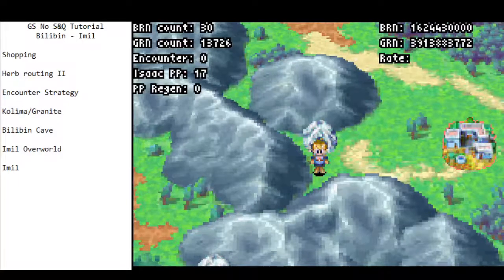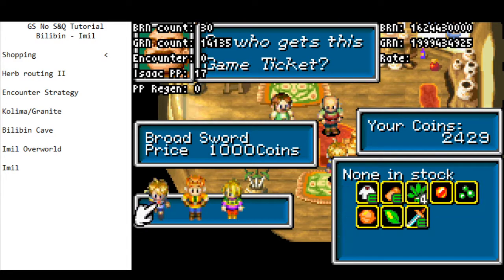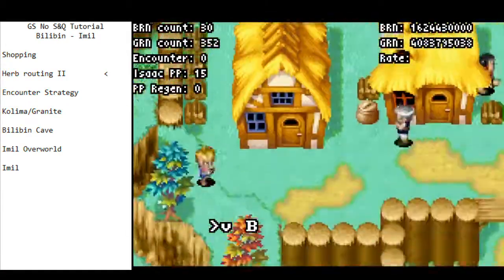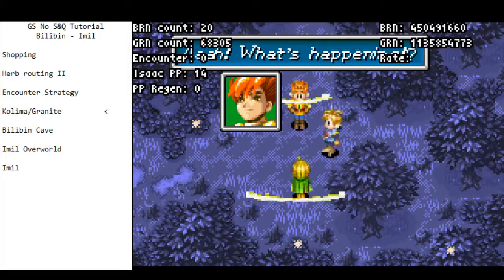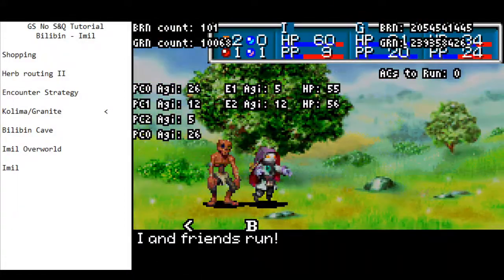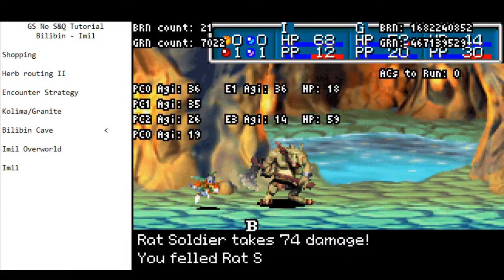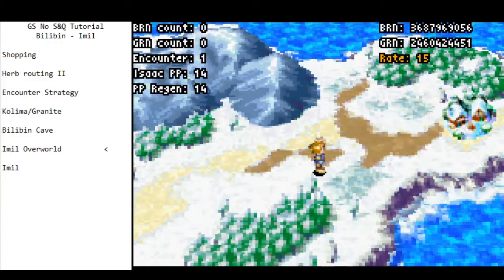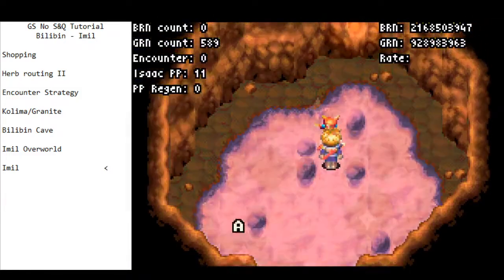Golden Sun No S&Q Speedrun Tutorial - Part 5 - Bilibin to Imil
The fifth entry in the Golden Sun No S&Q speedrun tutorial series. This time we cover from Bilibin right through to the end of the Imil sequence. The main topics covered are the shopping route in Bilibin, Herb routing (again), and the battle strategies to get to Imil as fast as possible.

Timestamps:

Bilibin Shopping 0:37
Herb Routing II 5:50
Encounter Strategy 7:12
Kolima 8:00
Granite and Encounter Strategy 12:12
Bilibin Cave 15:50
Imil Overworld 18:54
Imil 23:33